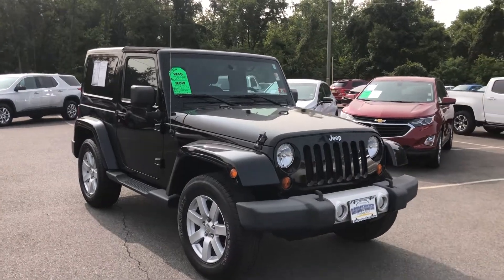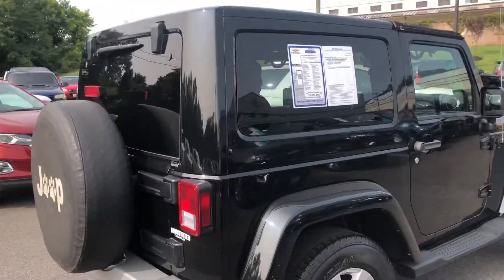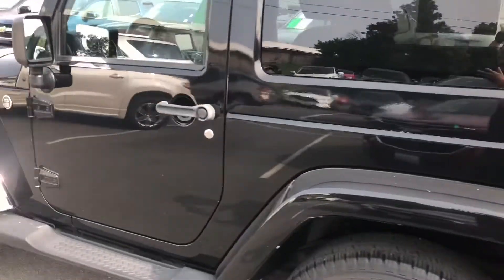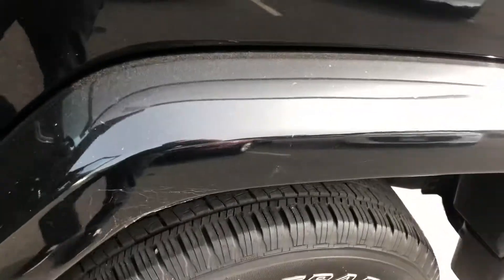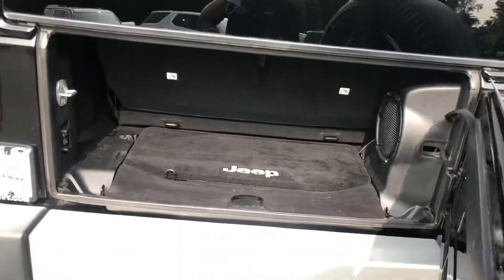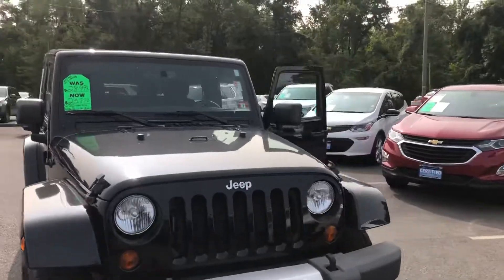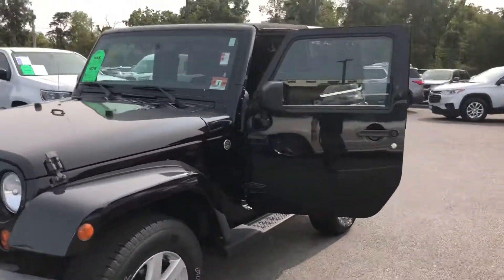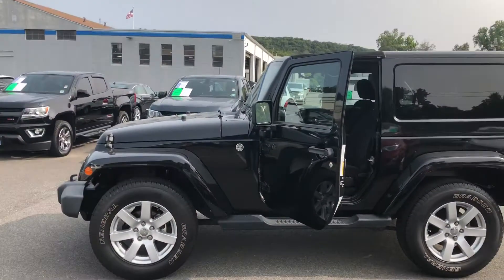2013 Wrangler for Carlina